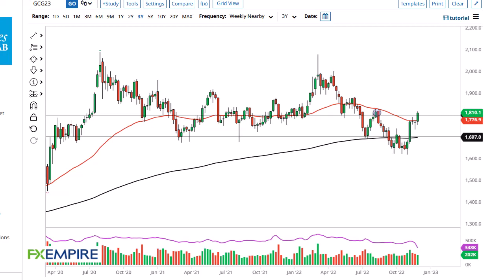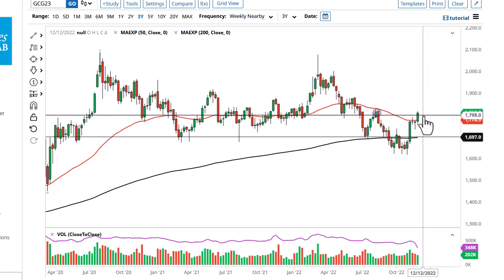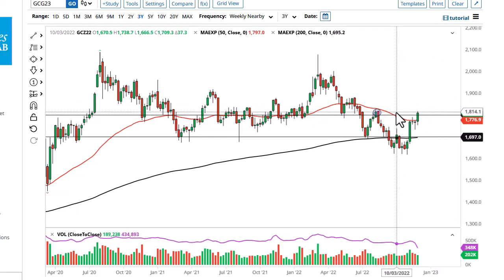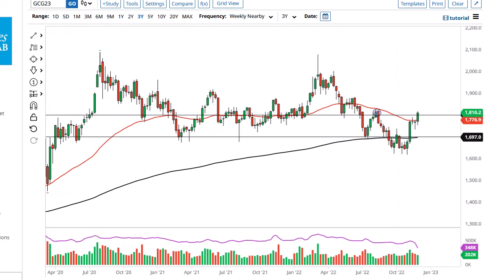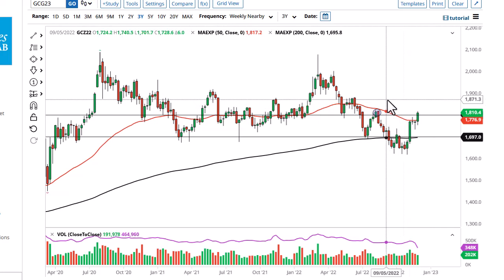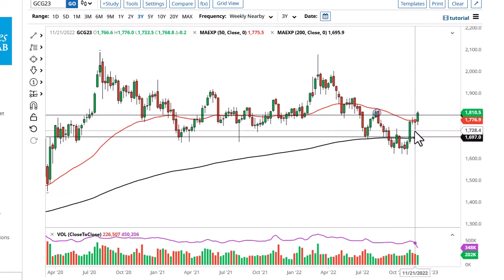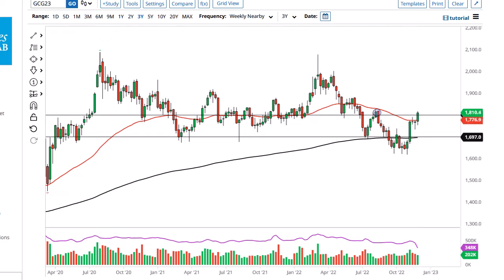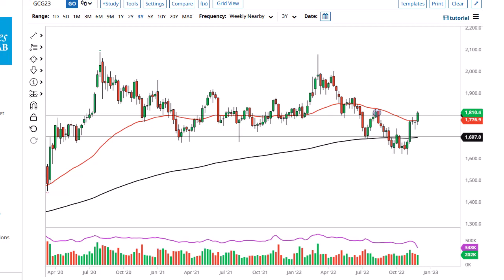Gold Technical Analysis for the Week of December 05, 2022 by FXEmpire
Gold markets have initially pulled back a bit during the course of the trading week, only to turn around and show signs of life again.